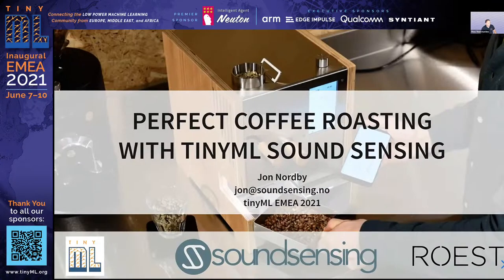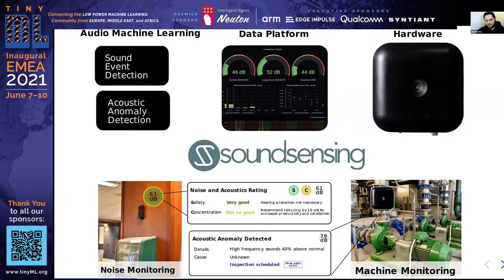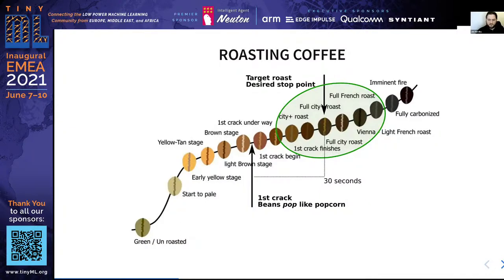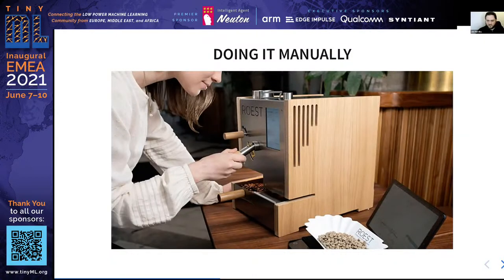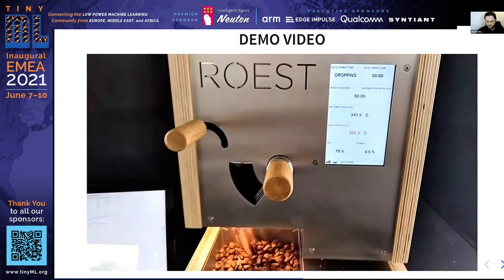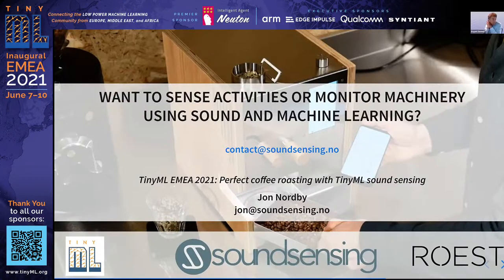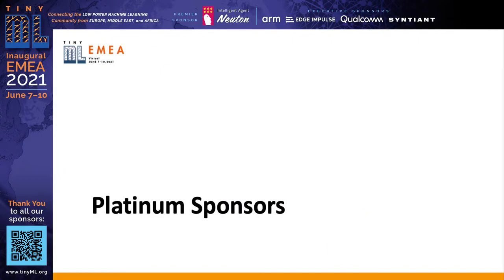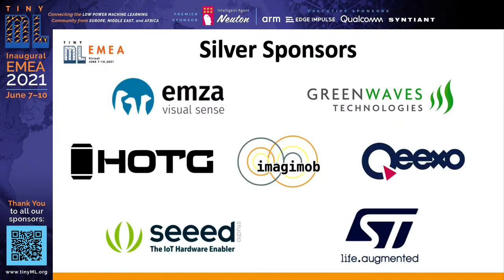Perfect coffee roasting with TinyML sound sensing (TinyML EMEA 2021)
This is a repost from the TinyML Youtube channel. Copyright of the video belongs to the TinyML Foundation. Reposted with permission.